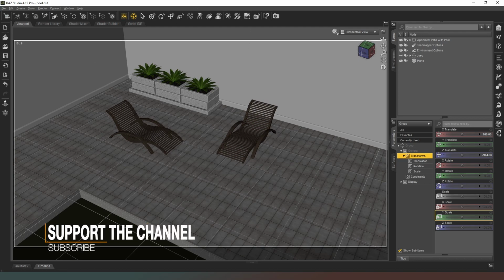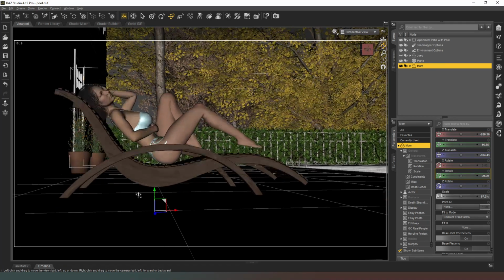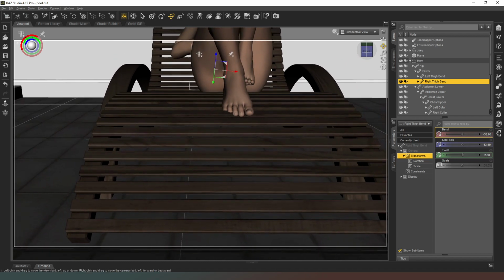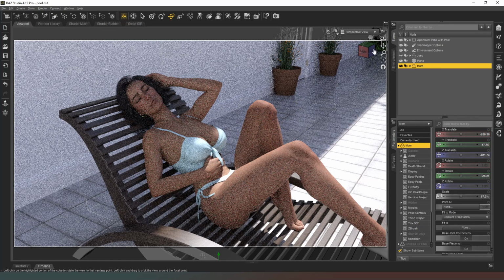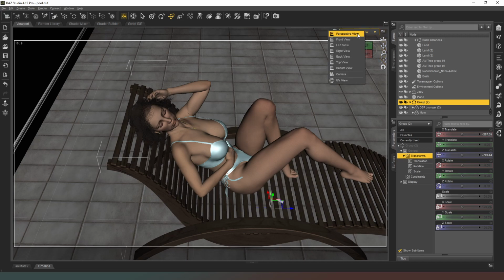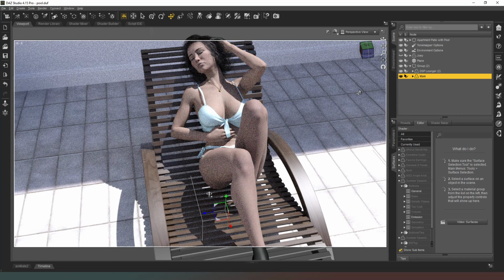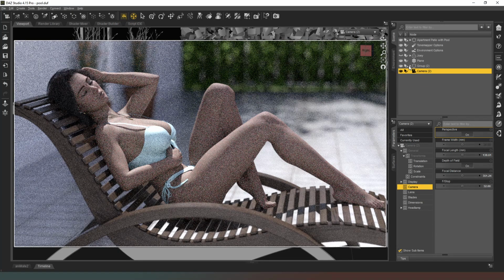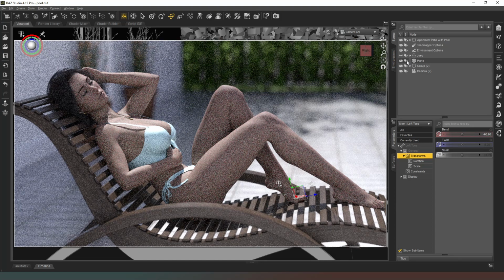[Daz Studio] Let's Render 6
Links